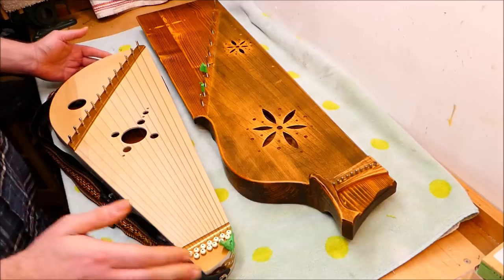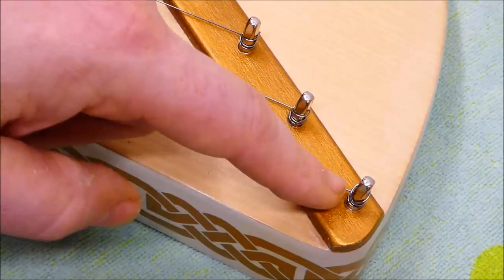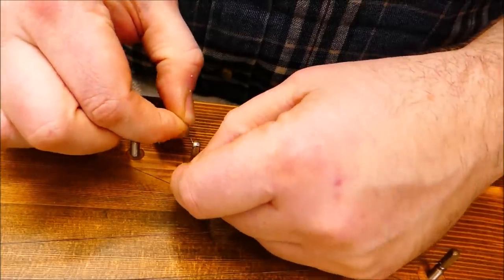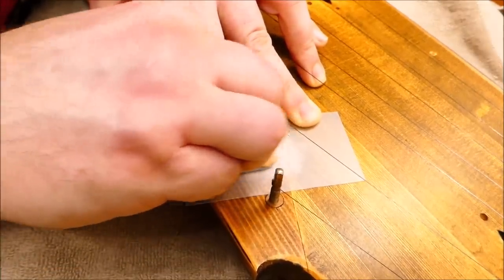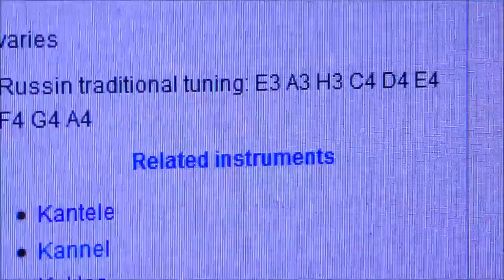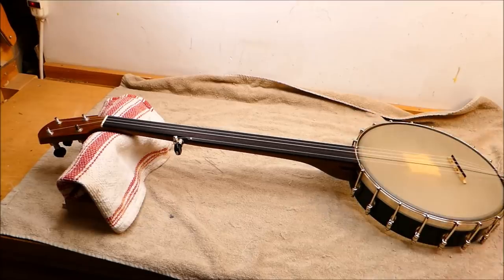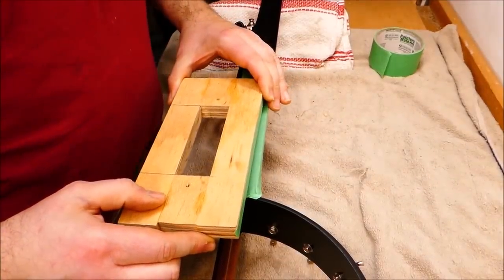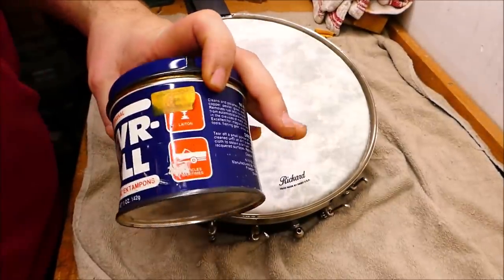Folk Instruments, both Fretless and Ethereal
Russian Gusli and old time banjo repairs this week.